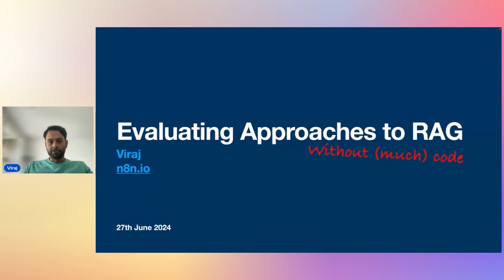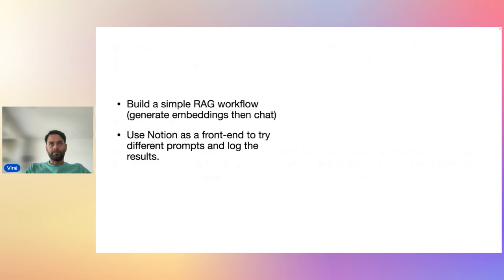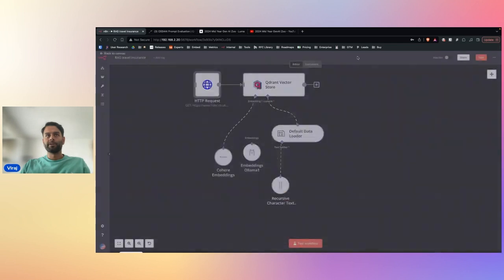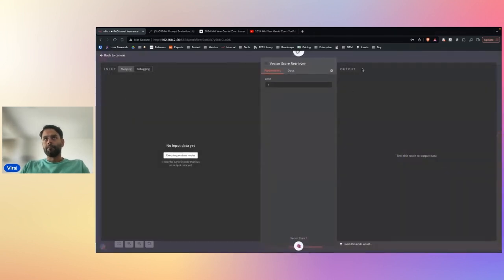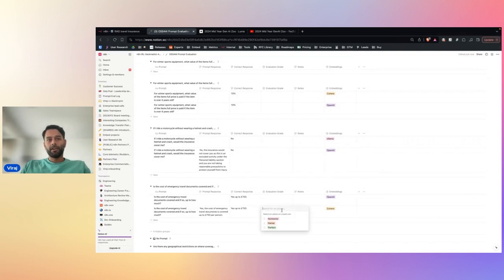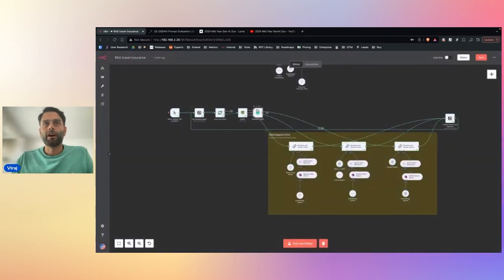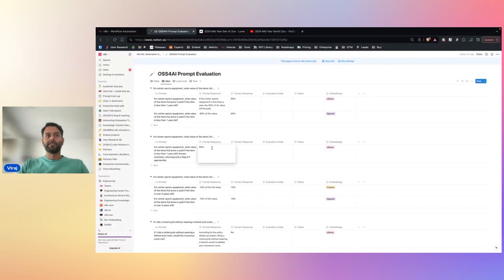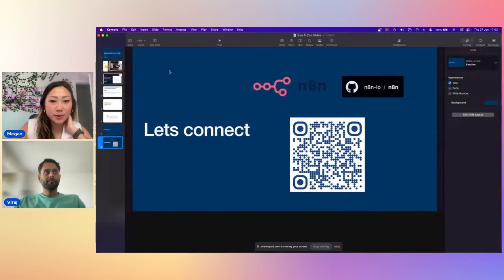Evaluating Different RAG Approaches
n8n gives you an easy way to switch out different pieces of RAG applications using a GUI interface. Viraj Ratnalikar talks to us about how you can leverage this technology to evaluate different RAG approaches.

Clipped from the Mid Year Gen AI Zoo by OSS4AI.

Want to learn more about ai? Follow lu.ma/oss4ai for more information.